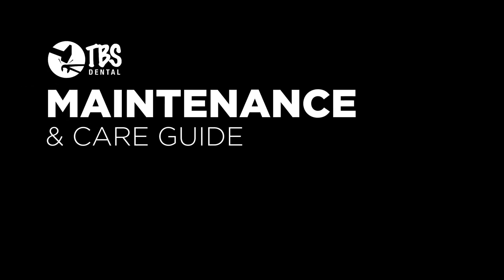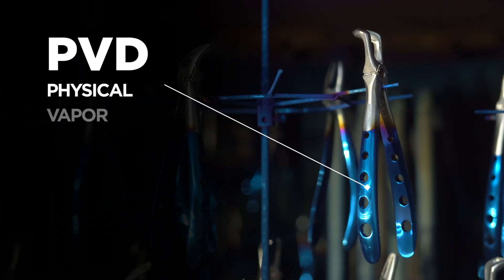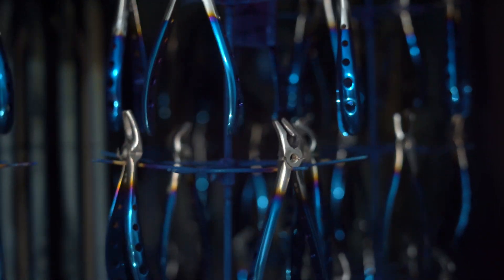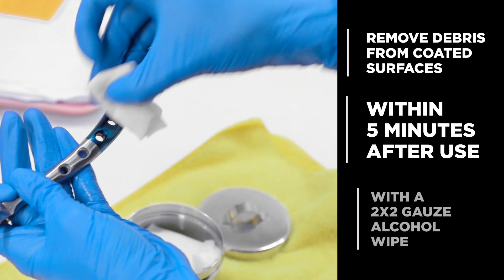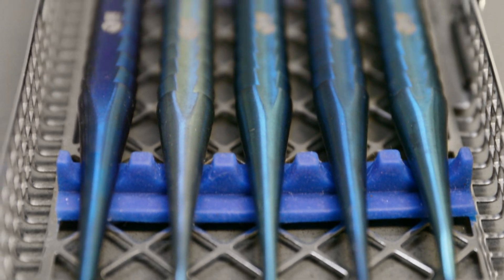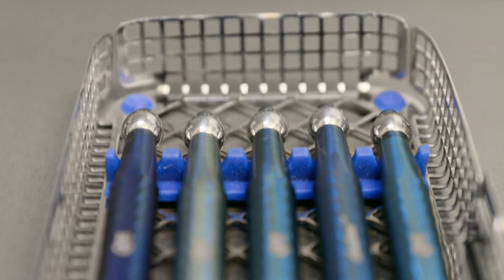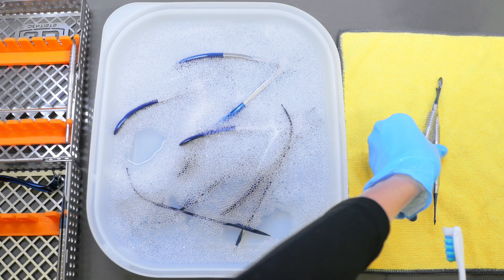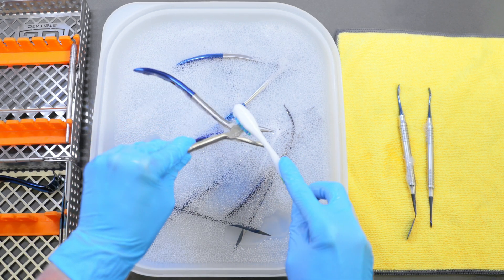Maintenance and Care Guide: PVD Coated (Blue) Instruments Maintenance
Official Maintenance and Care Guide for TBS Dental PVD Coated (Blue) Surgical Instruments.